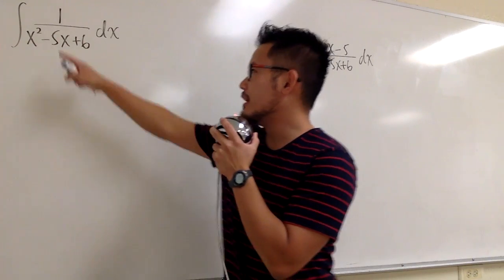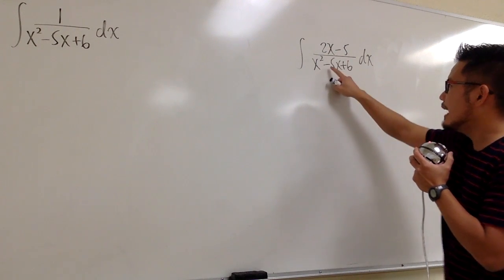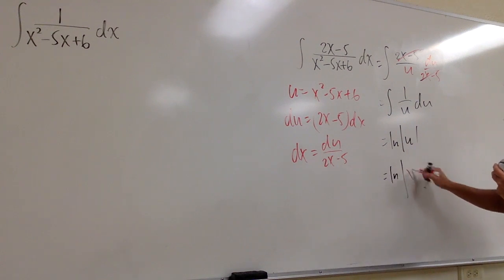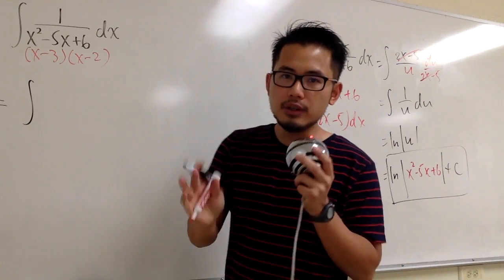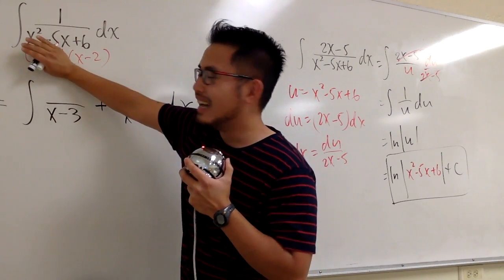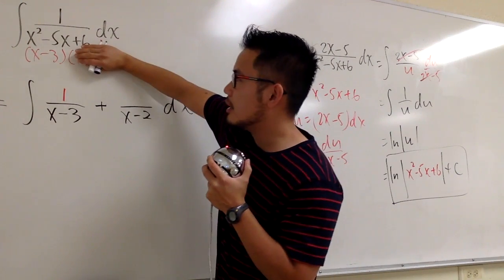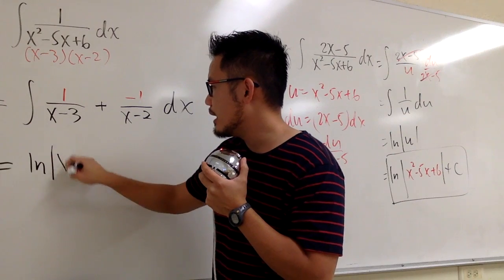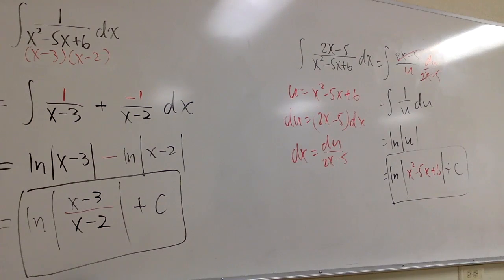fun integral battle#5, partial fraction, cover-up method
Integral of 1/(x^2-5x+6) vs. integral of (2x-5)/(x^2-5x+6),
integral with partial fractions,
integral with cover-up, partial fractions,
cover-up for partial fraction?

blackpenredpen